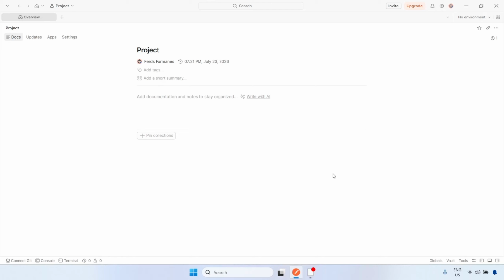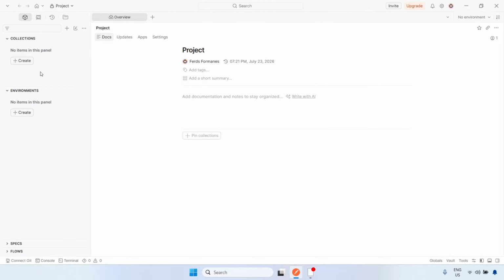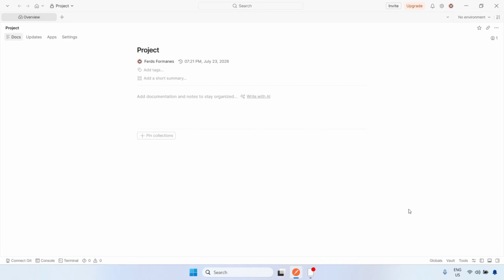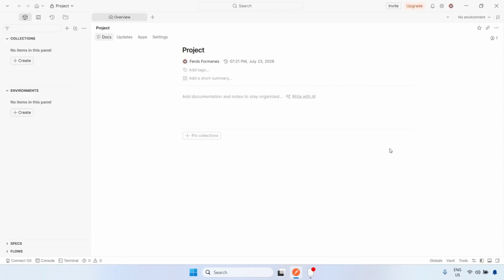How to Show or Hide the Left Sidebar in New Postman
In this quick tutorial, you'll learn how to show or hide the left sidebar in the new Postman interface. Follow these simple steps to customize your workspace and make navigation easier while working with collections, APIs, and environments.